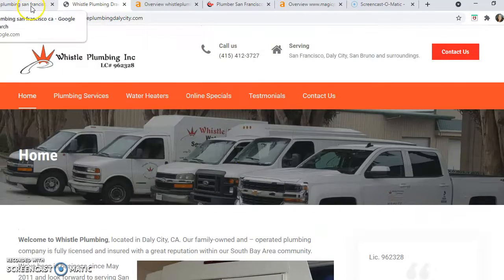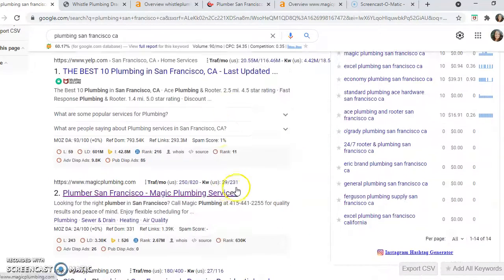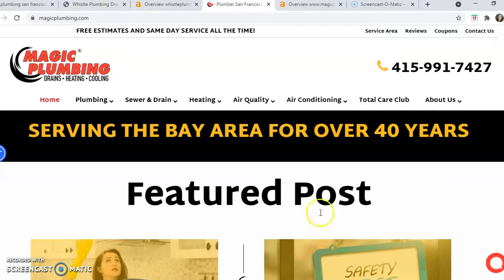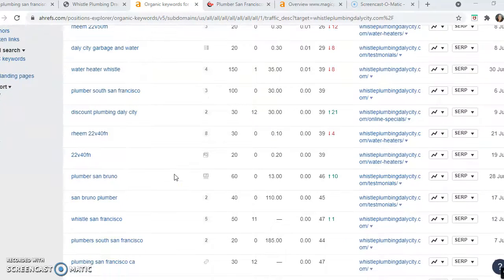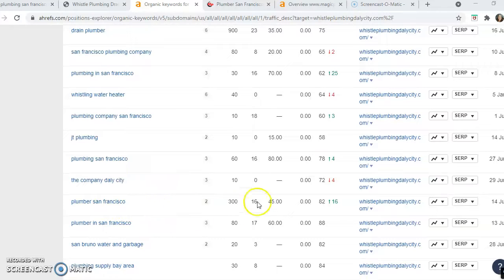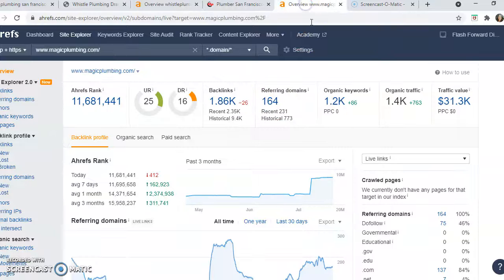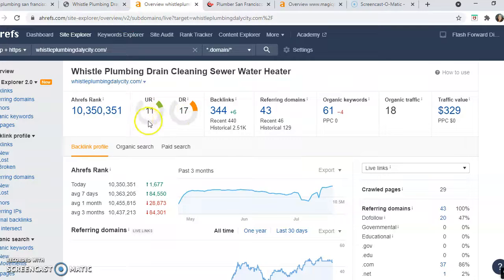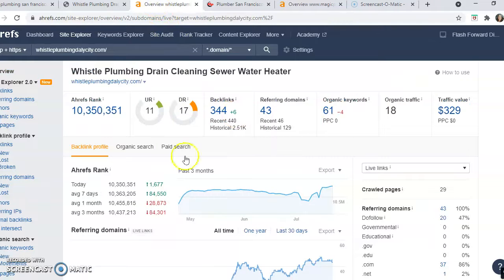Whistle Plumbing SEO review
Whistle Plumbing SEO. Increase your online presence, beat out the competition and reach those revenue targets!
Come GROW with us!